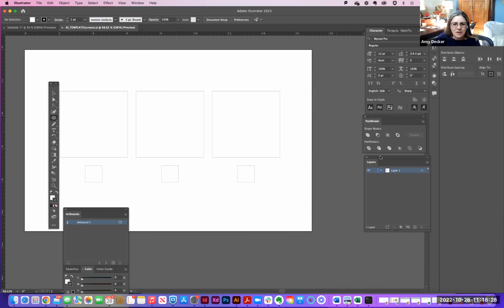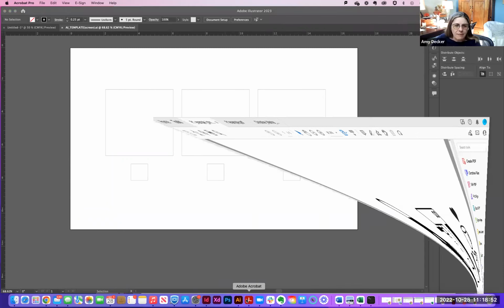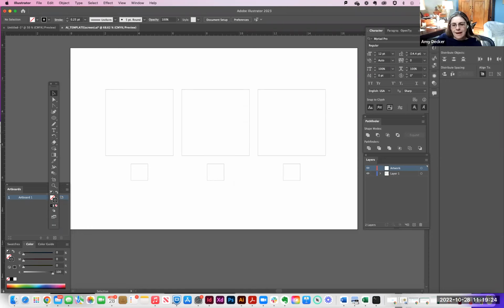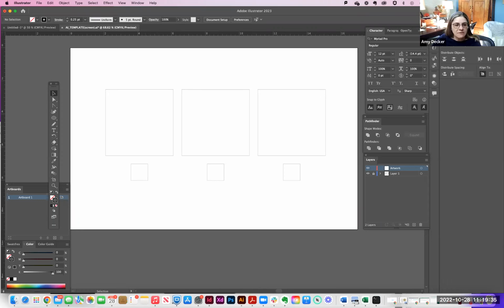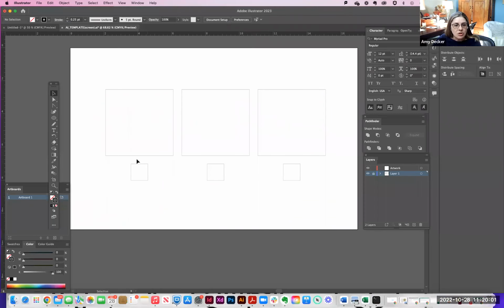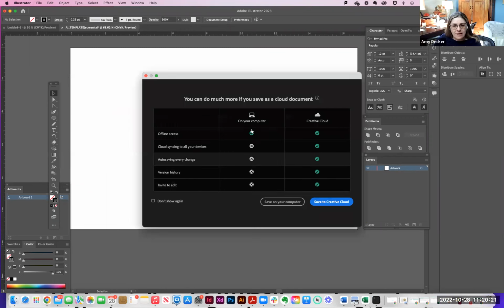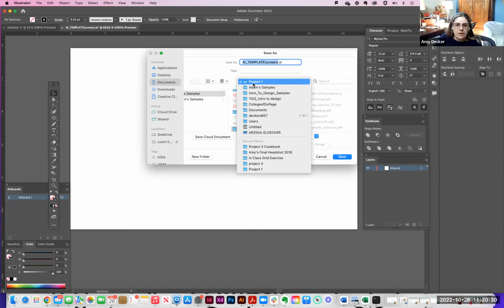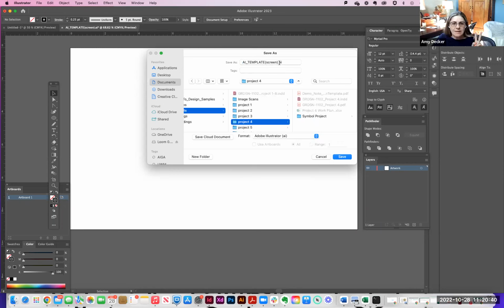F22 GD1 Project 4 final File template demo